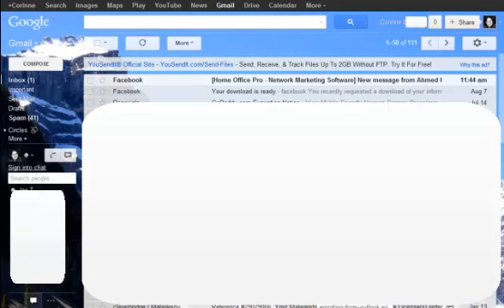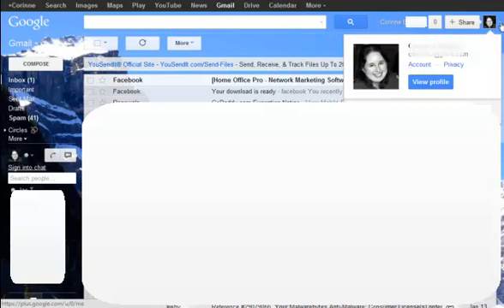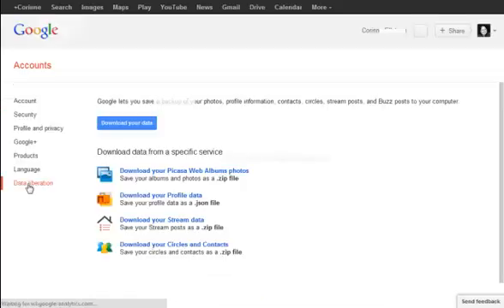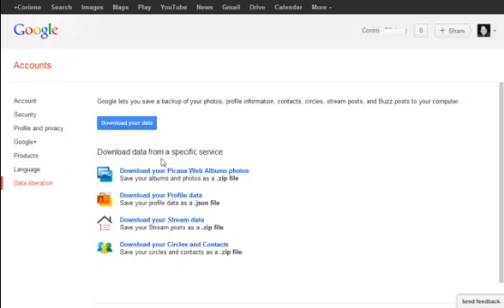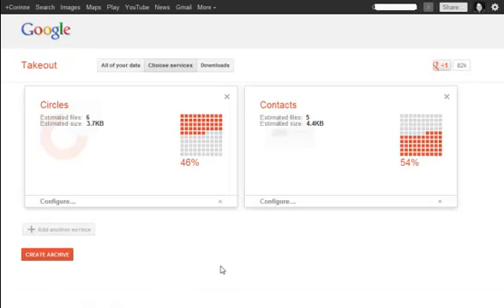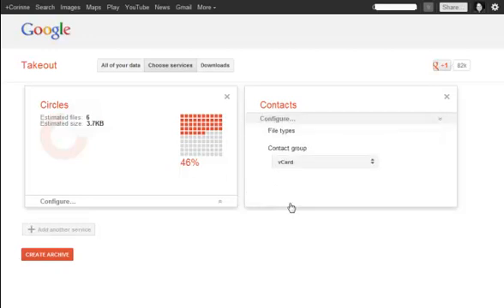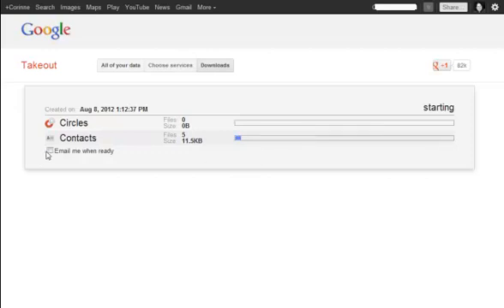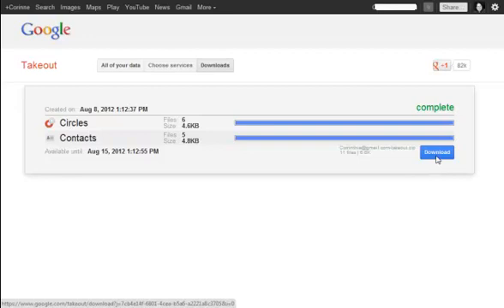Exporting Your Gmail Contacts to Build Your Contact List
Exporting Your Gmail Contacts to Build Your Contact List - Learn how simple and quick it is to export your existing list of Gmail Contacts to begin building an autoresponder contact list.